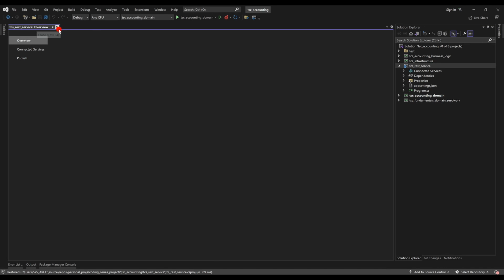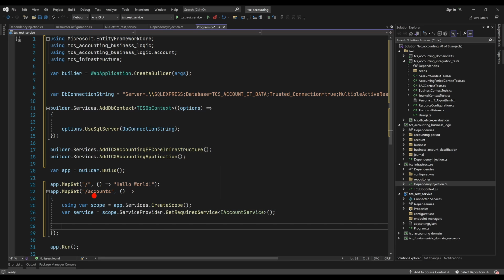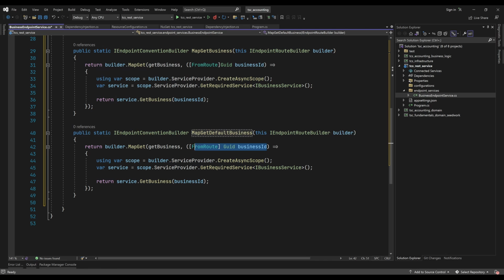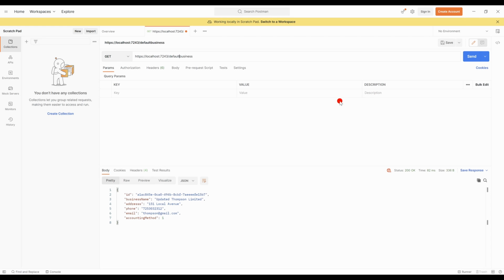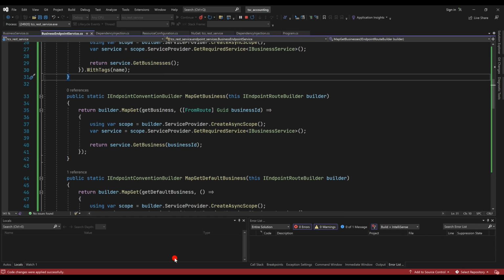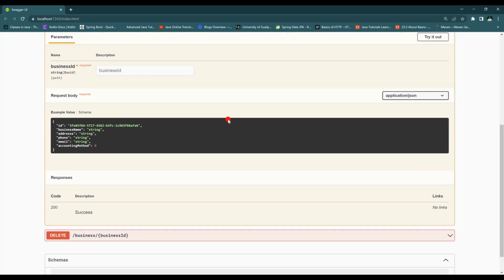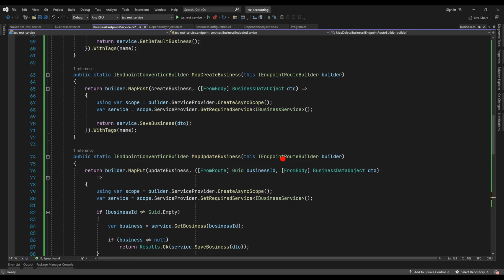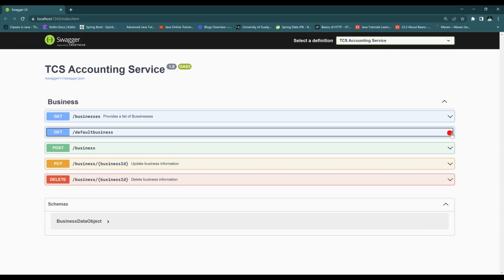Part 1 - RESTful Services Implementation - ASP.NET Core Minimal API (TCS - Accounting Application)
This learning episode is part of a Full Stack Development Series (.NET C# Associate Series) on Thompson Coding Series

This learning series provides software engineering ideas, concept and programming insights on how to build RESTful services using ASP.NET Core Minimal API and Open API Specification.